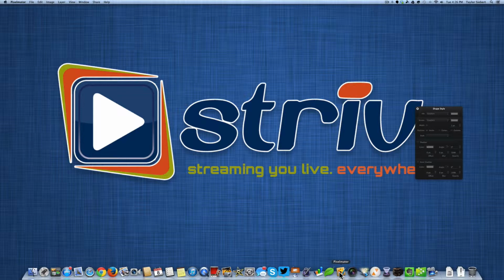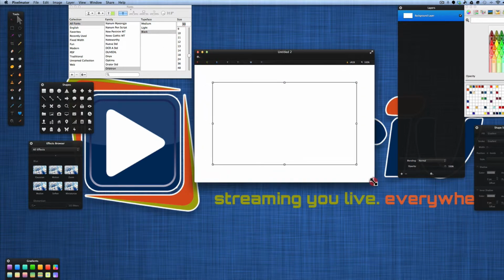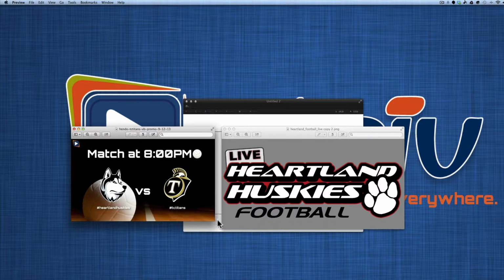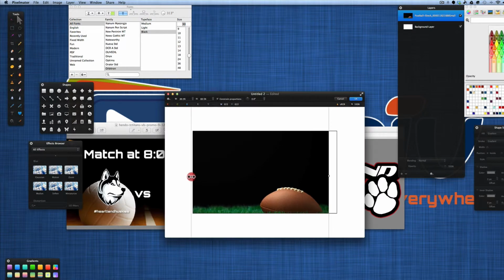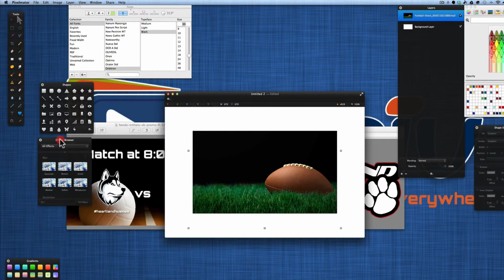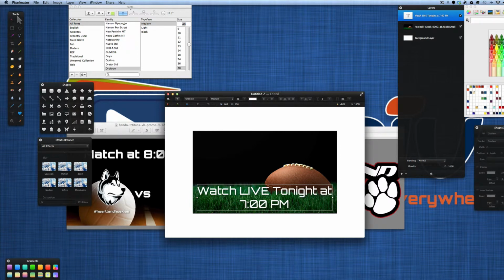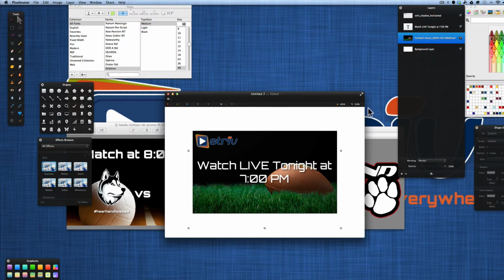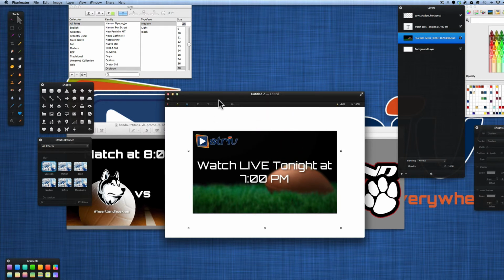StrivU: Designing Graphics for your LIVE Event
Using Pixelmator on your Mac you can create some quick and easy graphics to import in Wirecast for your LIVE event.